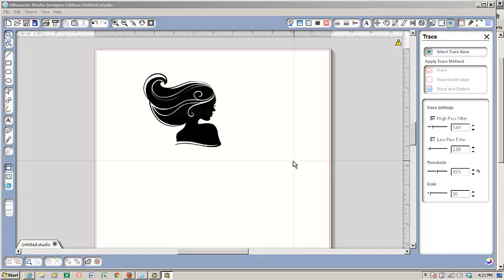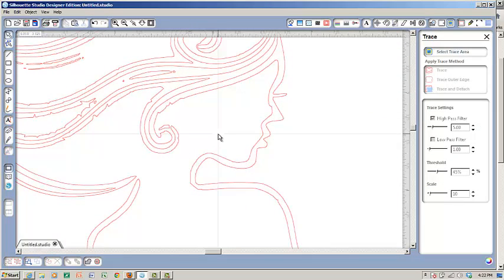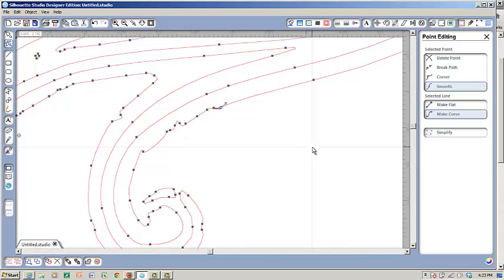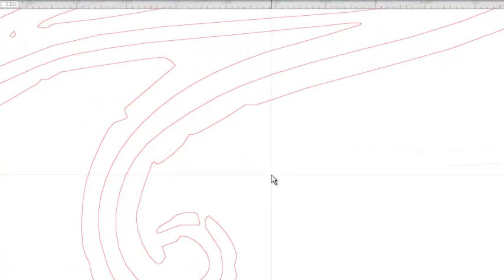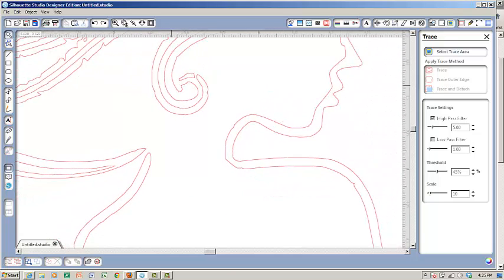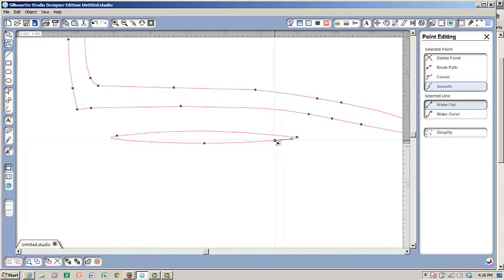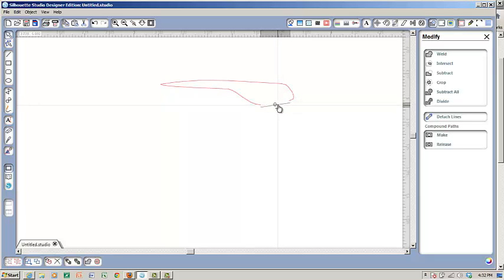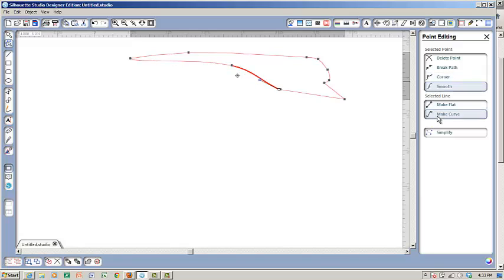line editing in silhouette DE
basic line point tutorial. how to merge lines